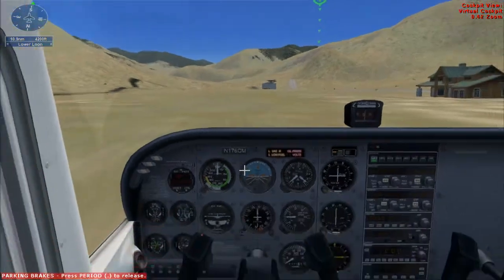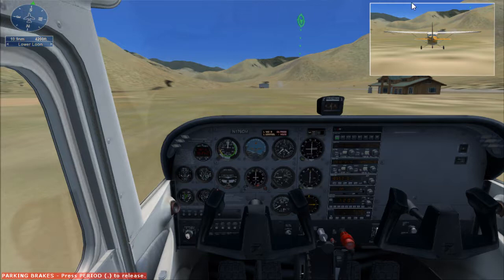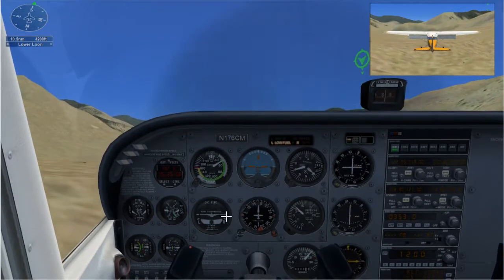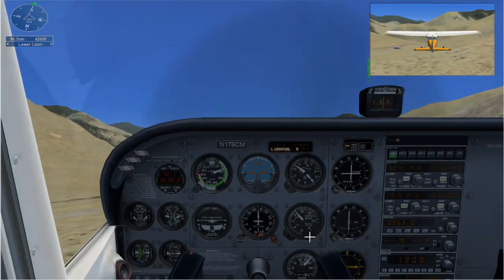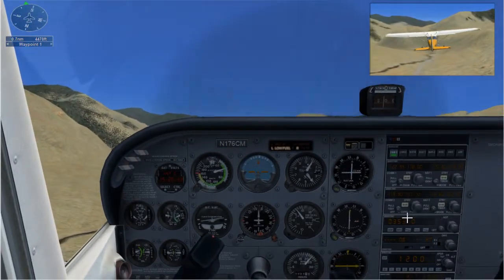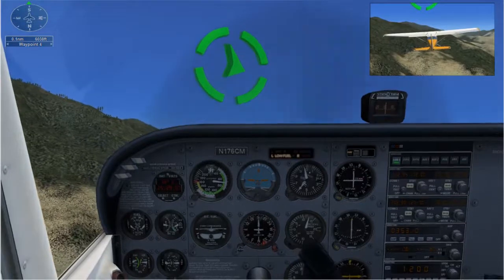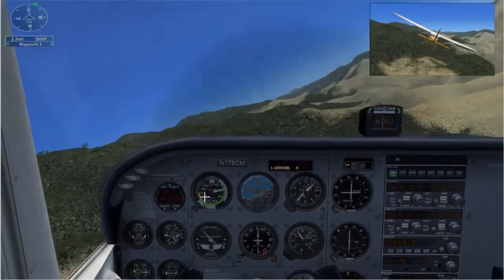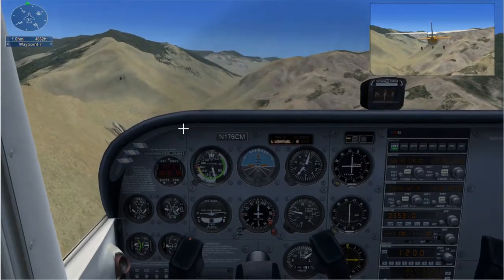TOTURIAL【FSX】Introdution to Mountain Flying - BEGINNER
【FSX】TOTURIAL 6 - IntrodutiontoMountainFlying ==✈ BEGINNER

Eis mais uma lista de vídeos do FSX. Aqui vou mostrar as missões bases do FSX completas.

Learn to take off from and land at short mountain airstrips. Descolar e pousar em zonas montanhosas com avioneta.

Simulador:
Utilizando o FlightSimulatorX.
Flight Simulator X - Steam Edition

Addons:
Active Sky 2016
GSX

Computador Lenovo IDEAPAD
6ª Geração Intel® Core™ i3
Nvidia GeForce 920M 2GB dedicada
8GB DDR4 SODIMM
Disco Rígido SSD 250G
Alto-falantes estéreo (2x 1.5W) com certificação Dolby® Audio™
Touchpad tradicional com 2 botões
Teclado numérico

no canal obrigado...Ver Menos